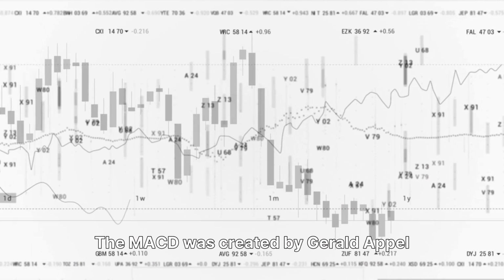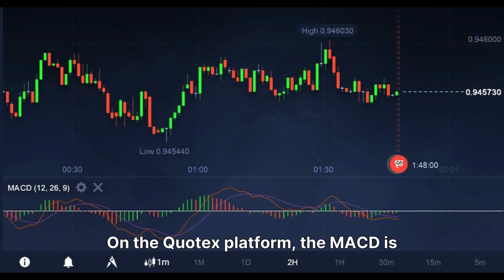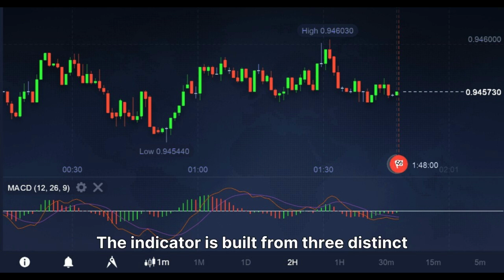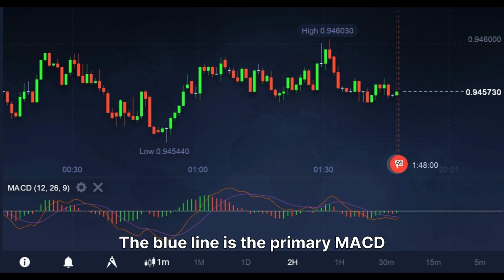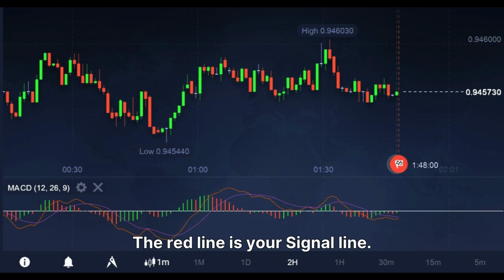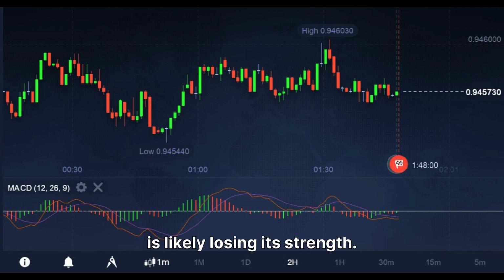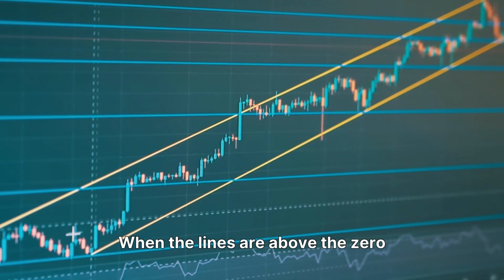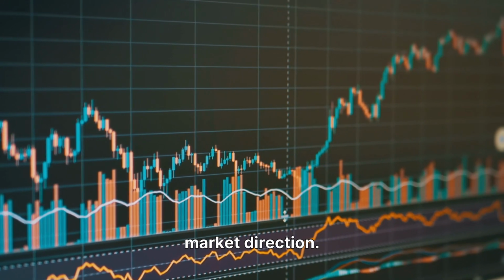Quotex MACD Indicator strategy % 1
KEY TAKEAWAYS :

               1) The MACD line is calculated by subtracting the 26-period exponential moving average (EMA) from the 12-period EMA. The MACD signal line is a 9 period EMA of the MACD line.
               2)  MACD is used with any timeframe, where the traditional settings of 26/12/9 days is the norm.
               3) The MACD triggers technical signals when the MACD line crosses above the signal line (to buy) or falls below (to sell) it.
               4)  MACD can help gauge whether a security is overbought or oversold, alerting traders to the strength of a directional move.
               5) MACD can also alert investors to a bullish/bearish divergence (e.g., when a new high in price is not confirmed by a new high in the MACD, and vice versa), suggesting a potential failure and reversal.

What Is Moving Average Convergence Divergence (MACD or MAC-D)?

               Moving average convergence divergence (MACD, or MAC-D) is a trend-following momentum indicator that shows the relationship between two exponential moving averages (EMA's) of a security’s price. The MACD is calculated by subtracting the 26-period exponential moving average (EMA) from the 12-period EMA.

               The result of that calculation is the MACD line. A nine-day EMA of the MACD called the "signal line," is then plotted on top of the MACD line, which can function as a trigger for buy and sell signals. Traders may buy the security when the MACD crosses above its signal line and sell—or short—the security when the MACD crosses below the signal line. Moving average convergence divergence (MACD) indicators can be interpreted in several ways, but the more common methods are crossovers, divergences

MACD vs. Relative Strength

               The relative strength indicator (RSI) aims to signal whether a market is considered to be overbought or oversold in relation to recent price levels. The RSI is an oscillator that calculates average price gains and losses over a given period of time. The default time period is 14 periods with values bounded from 0 to 100. A reading above 75 suggests an overbought condition, while a reading below 25 is considered oversold, with both potentially signaling a top is forming, or vice versa (a bottom is forming).

               MACD measures the relationship between two EMAs, while the RSI measures price change in relation to recent price highs and lows. These two indicators are often used together to provide analysts a more complete technical picture of a market.

Limitations of MACD

               One of the main problems with a MACD divergence is that it can often signal a possible reversal but then no actual reversal actually happens—it produces a false positive. The other problem is that divergence doesn't forecast all reversals. In other words, it predicts too many reversals that don't occur and not enough real price reversals.

               This suggests confirmation should be sought by trend-following indicators, such as the DMI system (Directional Movement Indicator), and its key component, the ADX (Average Directional Index). The ADX is designed to indicate whether a trend is in place or not, with a reading above 25 indicating a trend.

We have done our best to ensure that the information provided in this video and the resources available are accurate.